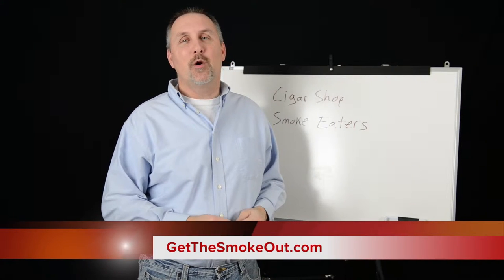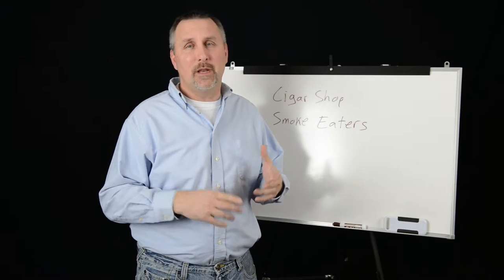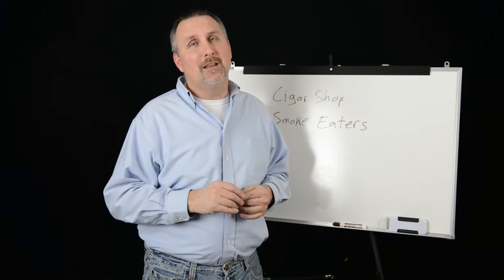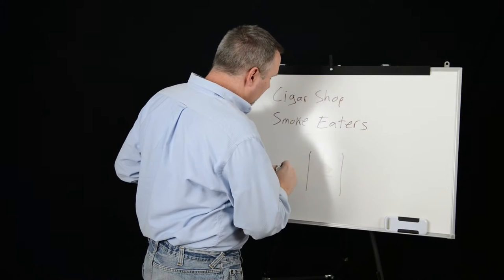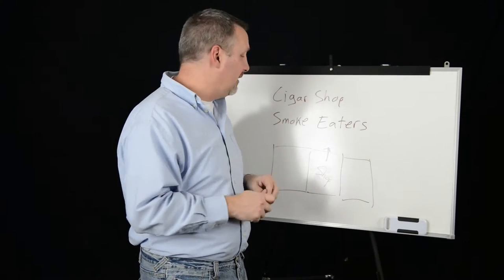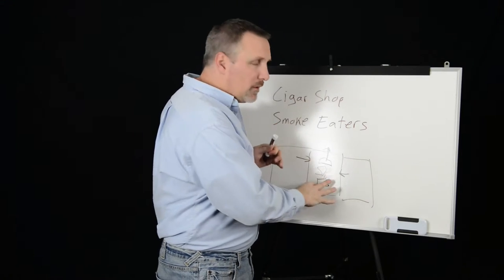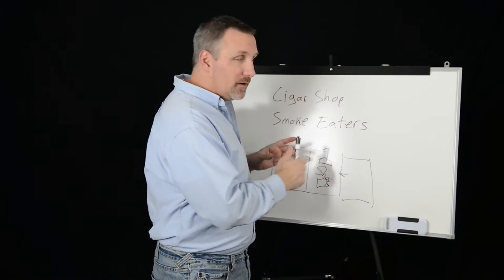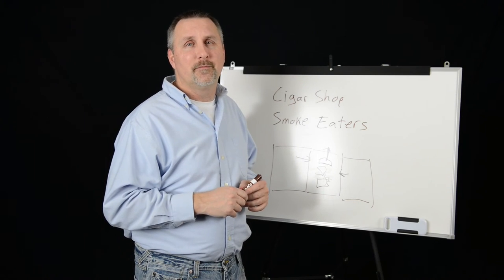Cigar Shop Smoke Eaters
Cigar shop smoke eaters need to be able to handle a wide variety of smoke levels. If there are just two men smoking in the shop or 20 people tasting different cigars, you need to be able to handle the different amounts of smoke.

Give us a call or request a quote and we will give you our professional recommendations for your specific situation!